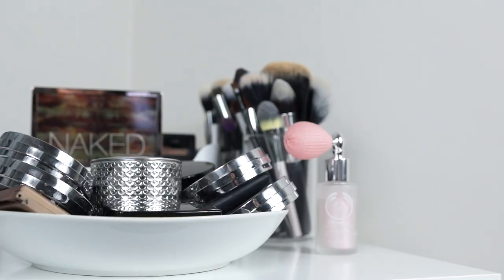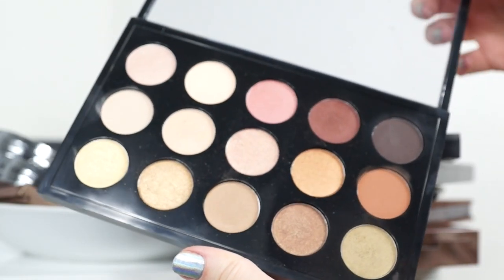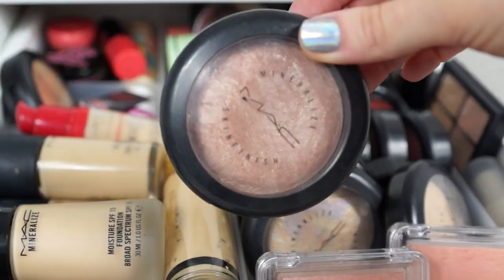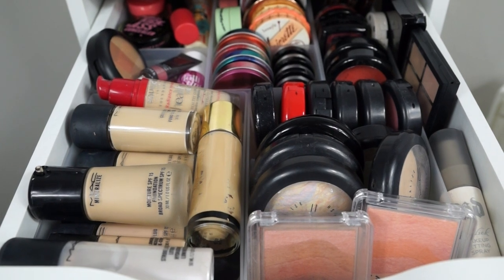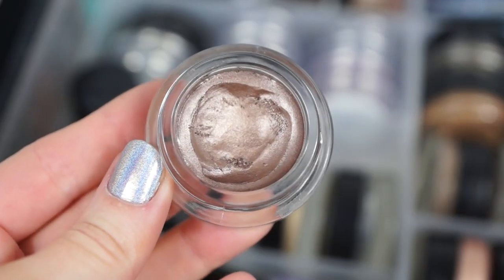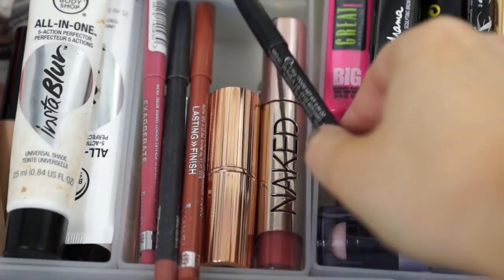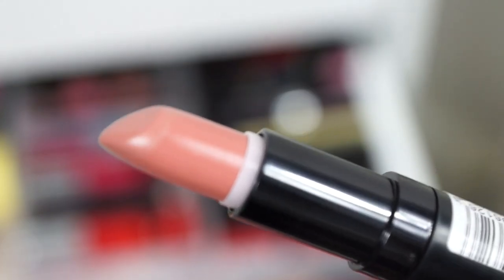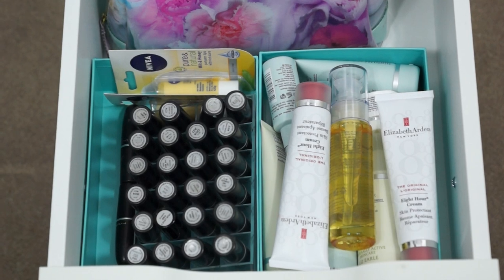Makeup Collection 2015 ♡